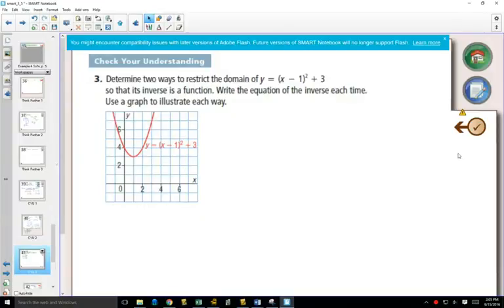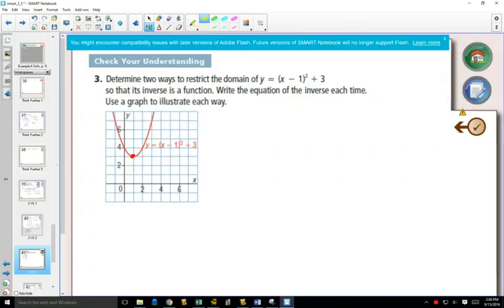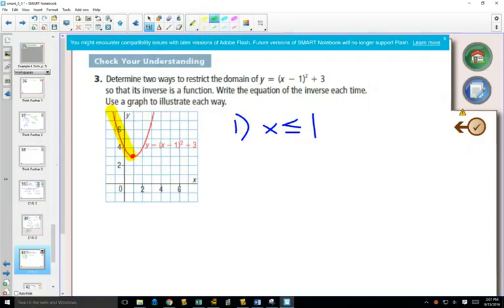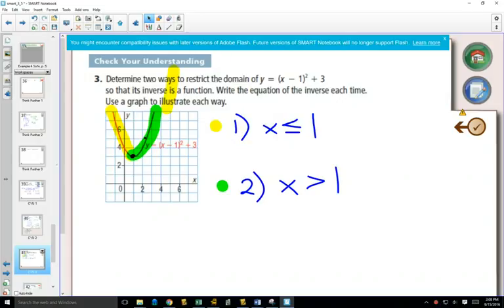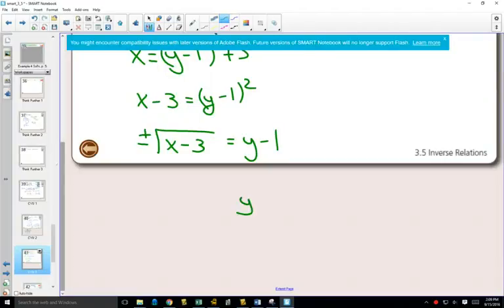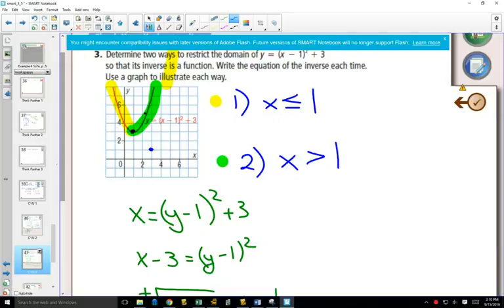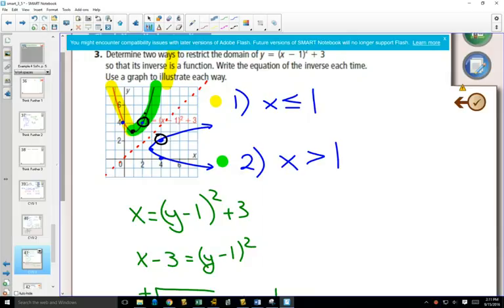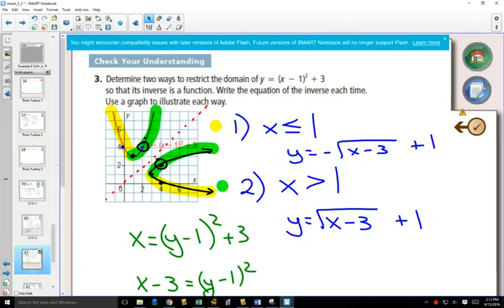40IB 3 5 Example 3